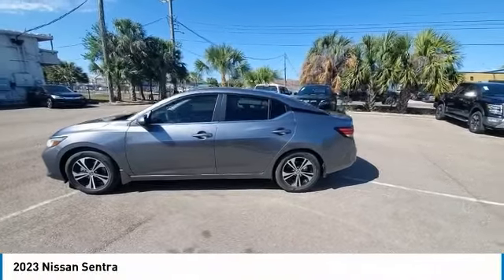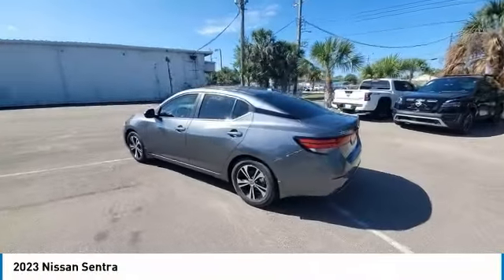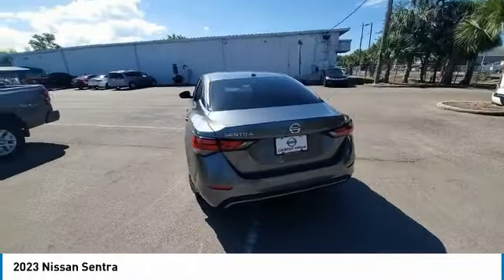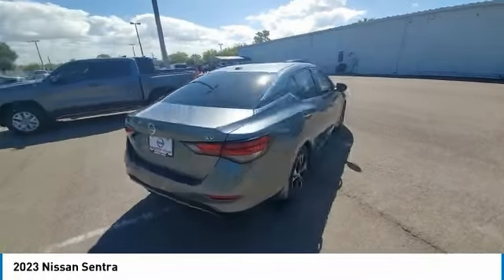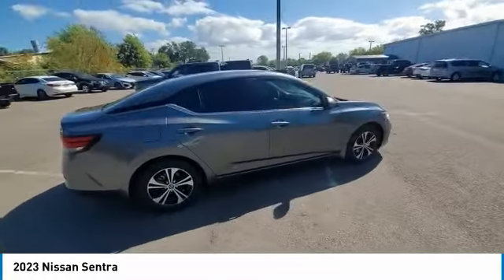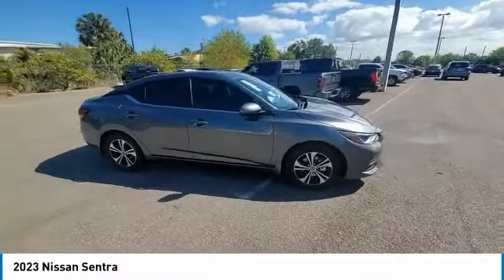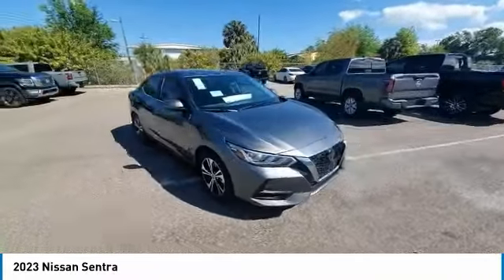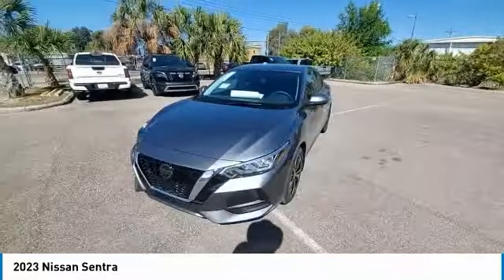2023 Nissan Sentra CNT230768